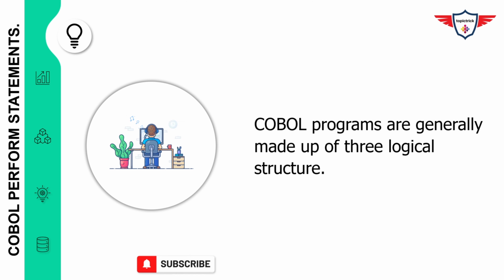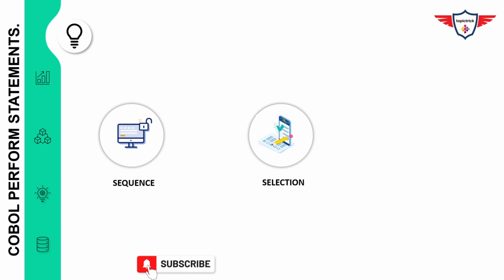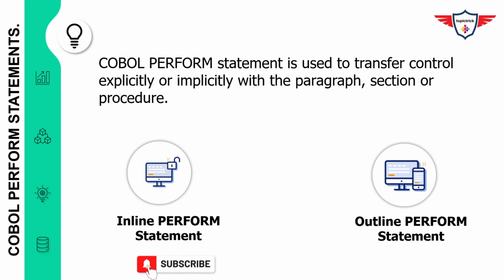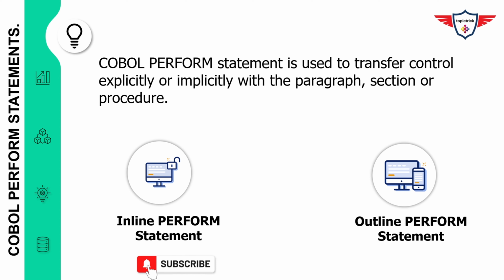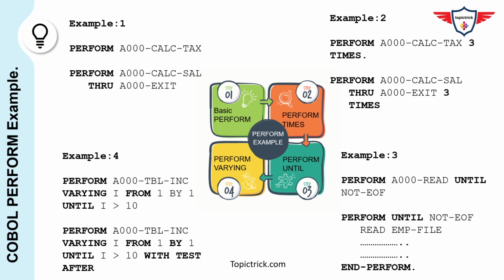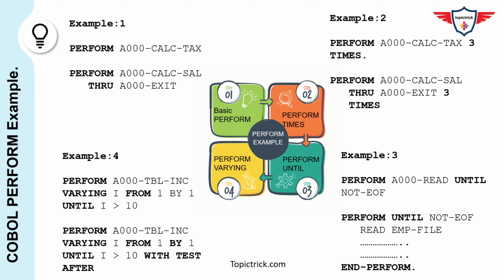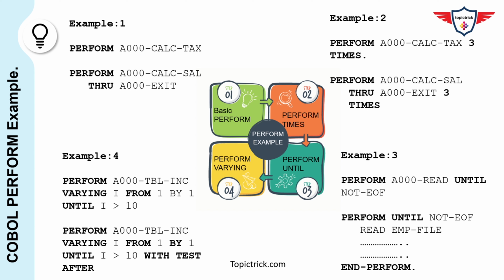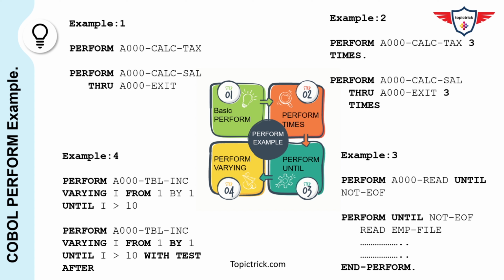COBOL Perform until | Perform in COBOL types | COBOL Perform example | COBOL Perform times [COBOL].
COBOL Perform until,  PERFORM in COBOL, COBOL Perform statement, COBOL Perform times,  is used to transfer control implicitly or explicitly within the paragraph, section or procedure. PERFORM statement in COBOL has four different variants that are basically performed statement, COBOL performs until, COBOL PERFORM varying, COBOL PERFORM times syntax. In this, session you'll learn the basics of COBOL perform statement with example. Let's get started with today's COBOL tutorial to answer why we use perform statements in COBOL?.

►                 Index Details                              ◄
  0:00   Welcome to COBOL Tutorial.
  0:24   COBOL Tutorial Agenda.
  1:10   COBOL Program structure.
  2:19   COBOL PERFORM Statement.
  2:50   COBOL Inline Perform Statement.
  3:06   COBOL Outline Perform Statement.
  3:32   COBOL PERFORM Statement Variants.
  3:45   COBOL PERFORM (basic perform)
  3:50   COBOL PERFORM with times
  3:54   COBOL PERFORM with until
  3:57   COBOL PERFORM with varying
  4:17   COBOL PERFORM Statement Examples.
  7:02   COBOL Tutorial End.

The PERFORM statement is divided into to category:
► Inline PERFORM Statement. For example, PERFORM UNTIL Statement.
► Outline PERFORM Statement. For example, basic PERFORM.

There are four formats of PERFORM statements:
► PERFORM paragraph-name
► PERFORM …  TIMES phrase
► PERFORM …  UNTIL phrase
► PERFORM …  VARYING phrase

►COBOL PERFORM Example:
    PERFORM A000-CALC-TAX
    PERFORM A000-CALC-SAL
           THRU A000-EXIT

► COBOL PERFORM with times Example:
      PERFORM A000-CALC-TAX 3 TIMES.

► COBOL PERFORM with until Example:
     PERFORM UNTIL NOT-EOF
            READ EMP-FILE
     END-PERFORM.

► COBOL PERFORM with varying Example:
      PERFORM A000-TBL-INC
          VARYING I FROM 1 BY 1 UNTIL I  = 10 WITH TEST AFTER